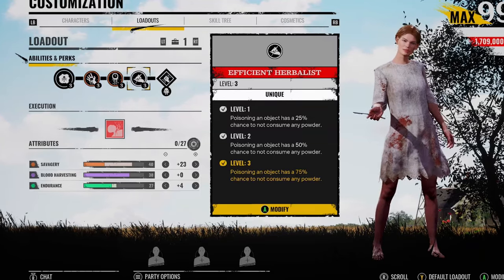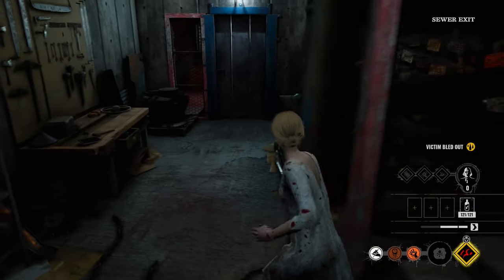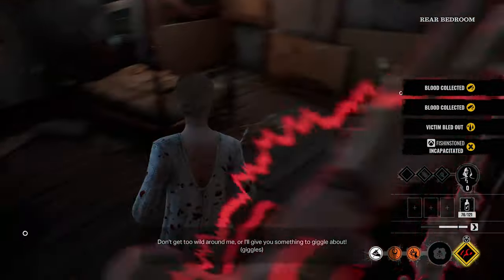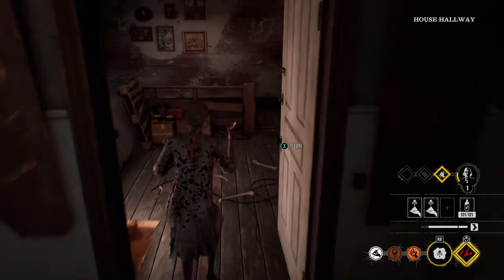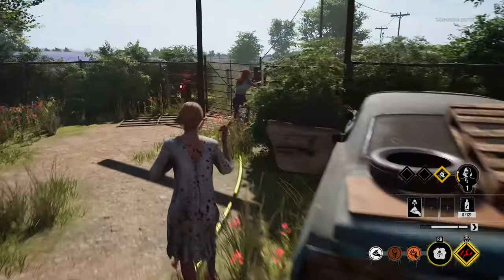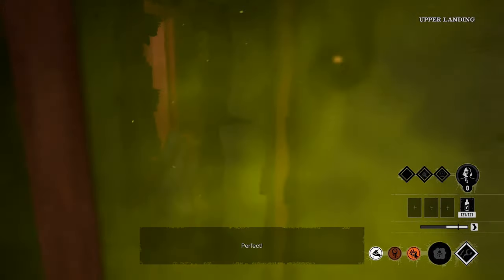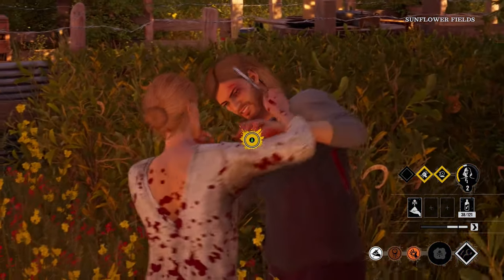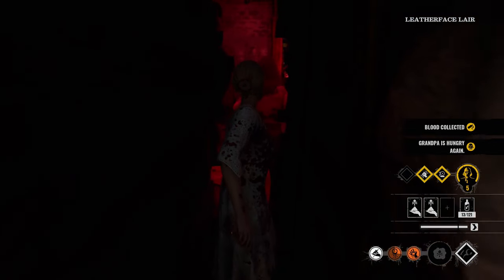REMOVE HEALS With This Sissy Perk...The Texas Chainsaw Massacre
Efficiency herbalist on Sissy is a unique playstyle where if you get enough time and the Victims aren't rushing you then you can easily win the late game because nobody will be able to heal.

Sissy Build: 0:00

Nancys House: 1:32

Gas Station: 7:02

Connie Almost Made it: 14:50

No time to poison health: 21:20